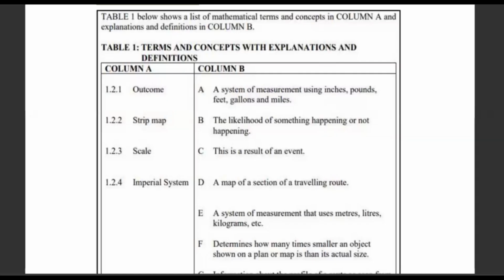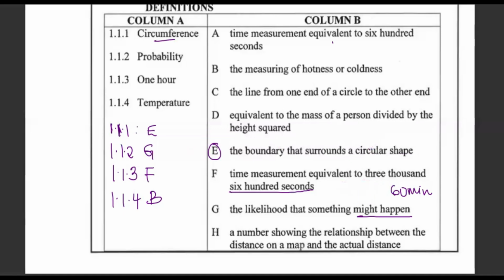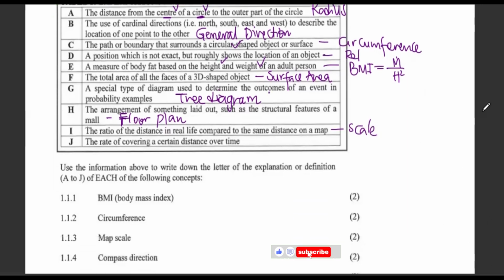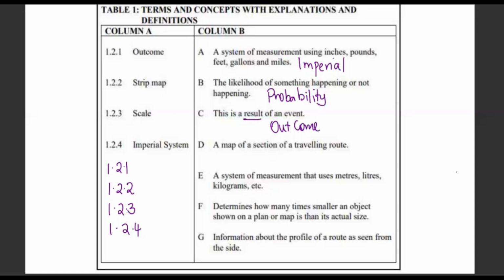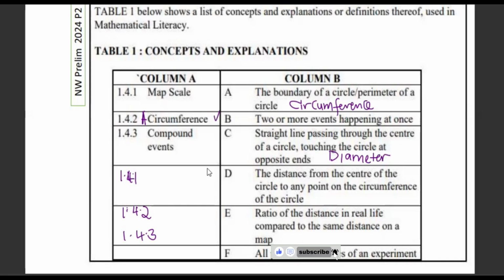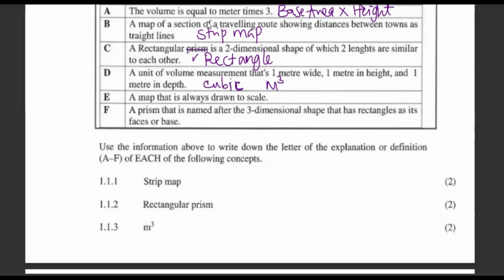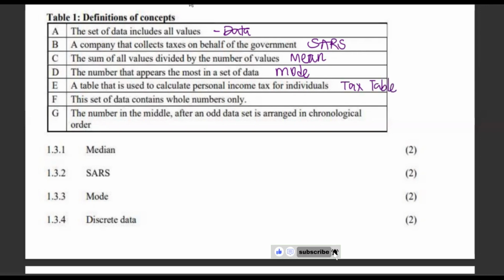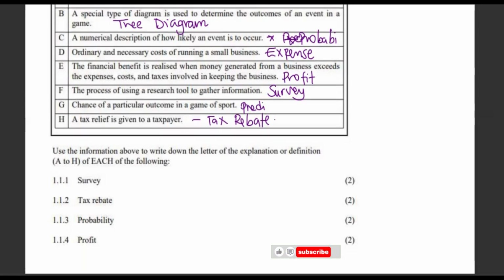Pass your Exams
Mathematical Literacy # Grade 12 Grade 11 Grade 10